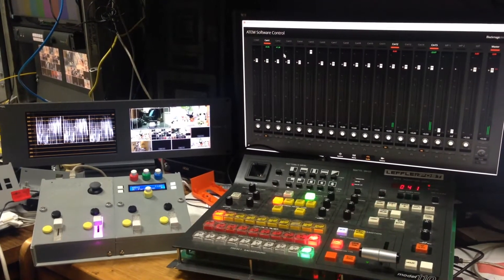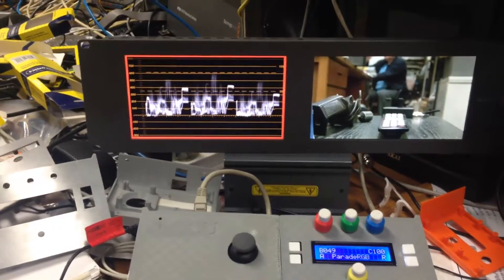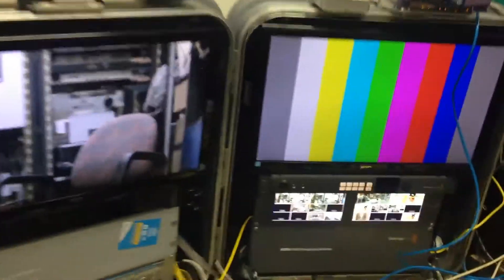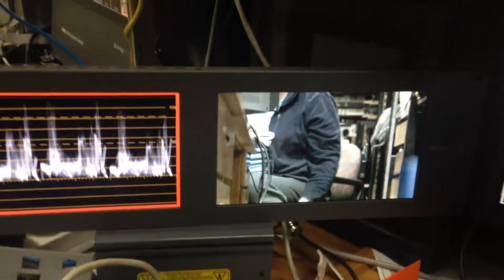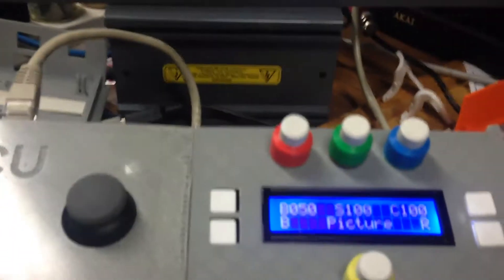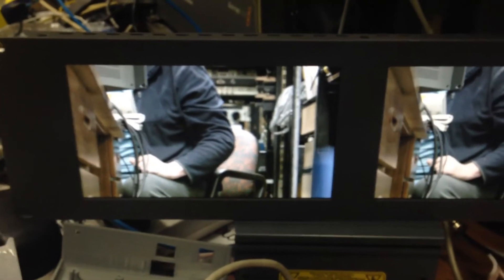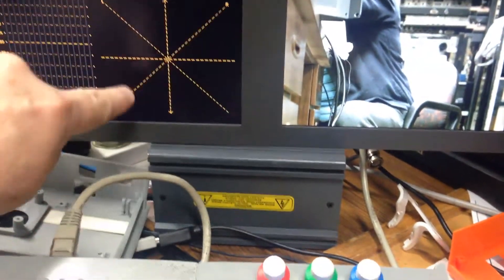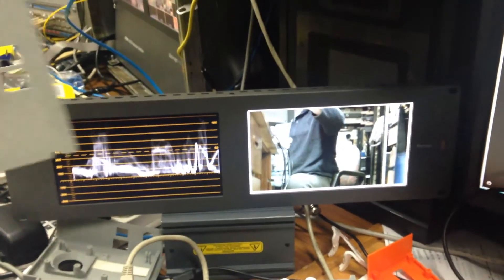BMD SmartScope integration with ATEM CCU controller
This demonstrates the SmartScope control abilities from my '4xCCU' Controller.
It will control multiple Smartscopes but in this video I am only controlling one, but both screens.

In future videos I will show some of the other functionality of the 4xCCU controller including the following...

The '4xCCUd' is capable of controlling 4 camera CCU's simultaneously.

Features are -

Hardware controls

    Network interface with programmable ip addresses
    Interfaces to any ATEM, SmartScope Duo 4K, Videohub router
    Can be ganged to provide multiples of 4 camera controls
    Individual Iris and Pedestal DIGITAL knobs (4)
    Individual Iris fine control via slider (analog) (4)
    Individual 'push to preview' control of either ATEM Aux buss or  Videohub router (4)
    multicolour tallies to indicate -

          - on air (red)
          - on preview (green)
          - selected on router for previewing (magenta)
          - on air AND selected on router for previewing (blue)
          - on preview AND selected on router for previewing (cyan)

    16 x 4 rear illuminated LCD display
    Digital rotary knobs and buttons for RED, GREEN and BLUE adjustments
    Digital rotary knob and button for menu and supplementary adjustments
    4 buttons for various menu selections (soft keys)
    X-Y Joystick with button and LED for colourwheel control

Software controls

    Controls individual Gain (db) of ALL values available
    Controls individual Colour temperatures of ALL values available (degrees Kelvin)
    Controls individual Shutters of ALL values available
    Displays Iris and Pedestal values on display home screen
    Adjusts/displays R, G, B and Y GAIN (whites) values for each selected camera with virtual rotary knob
    Adjusts/displays R, G, B and Y GAIN (whites) values for each selected camera with Joystick
    Adjusts/displays R, G, B and Y GAMMA (midtones) values for each selected camera with virtual rotary knob
    Adjusts/displays R, G, B and Y GAMMA (midtones) values for each selected camera with Joystick
    Adjusts/displays R, G, B and Y BLACKS (blacks) values for each selected camera with virtual rotary knob
    Adjusts/displays R, G, B and Y BLACKS (blacks) values for each selected camera with Joystick
    Adjusts/displays Contrast, Saturation, Hue and RGBY values for each selected camera (ATEM Color correction Mode
    Unlimited Saving and Loading of ALL values for all 4 CCU positions
    Copy and paste individual CCU values to any/all other CCU position
    Controls individual Zoom and Focus on certain camera/lens combinations (PTZ to follow)
    SmartScope control of individual Brightness, Contrast and Saturation
    Individual SmartScope selection of Waveform, Vectorscope, Picture, Parade, Histogram and Audio
    SmartScope Tally RED and GREEN to indicate ON AIR/PREVIEW of any allocated camera on CCU panel
    Control of ATEM AUX buss for previewing (configurable in setup menu)
    Control of VIDEOHUB buss for previewing (configurable in setup menu)
    programmable crosspoint for each camera preview button
    Camera preview button can either latch or momentary switch camera
    Momentary Camera preview returns to a programmable switcher source
    programmable tally selections for each CCU position
    programmable control of Iris, either Lens control or YRGB gain (for B4 lenses etc)
    built in diagnostics tests for -

          - Buttons
          - LEDs
          - Analog Knobs
          - Joystick
          - Digital Knobs
          - Display

    Programmable ip addresses for -

          - CCU controller
          - ATEM
          - SmartScope
          - Videohub

The '4xCCUd' will be available about mid/late October and sell for US$888 + shipping.

Initially the case will be made with 2 individual top panels and a solid base but eventually the top will be a single panel.
(this is due to an initial low volume manufacture where the cases are made on our 3D printer)